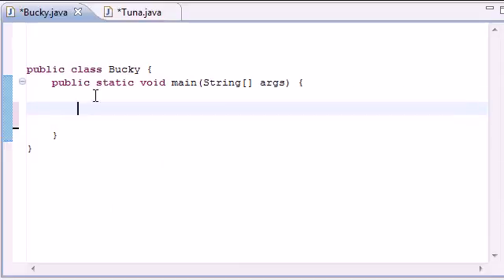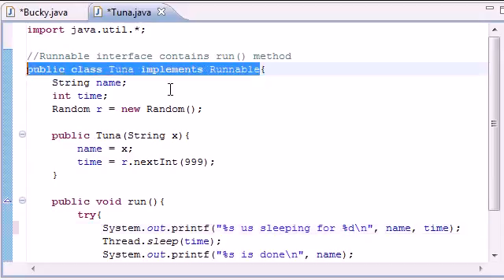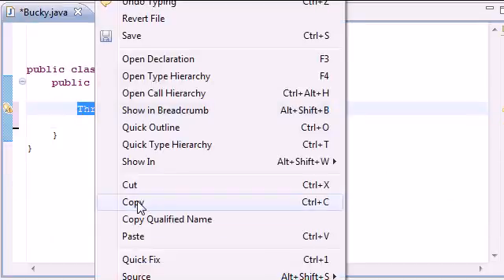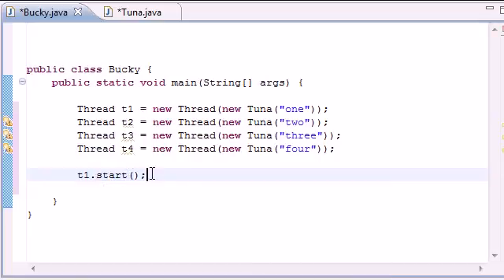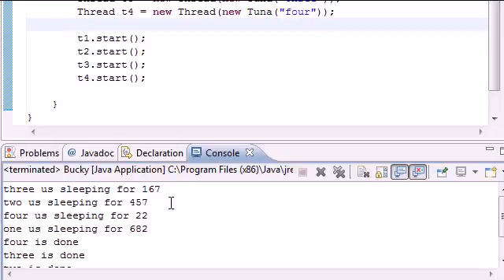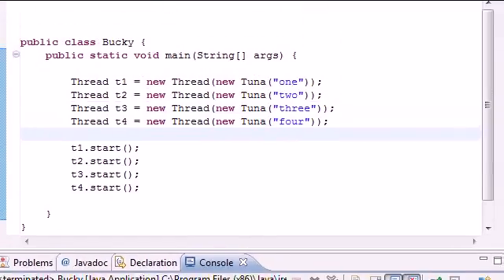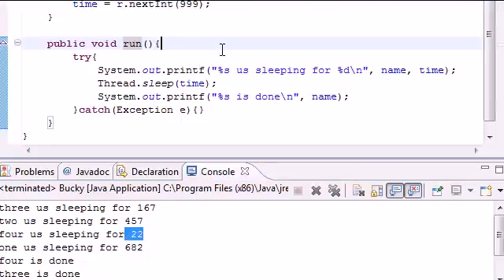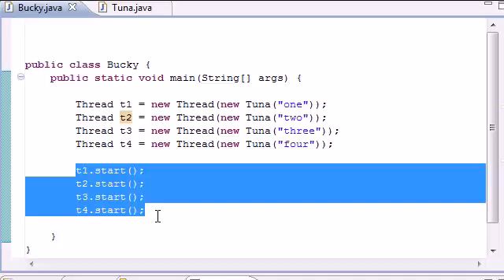What do I look like,a Thread in Java